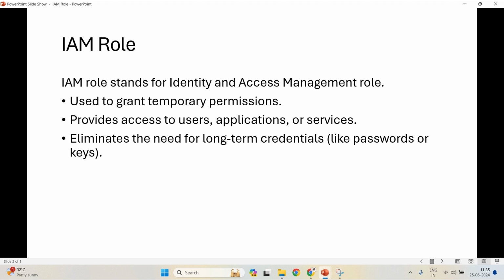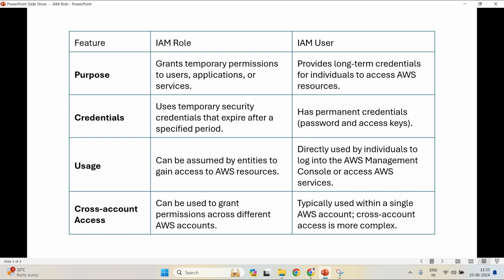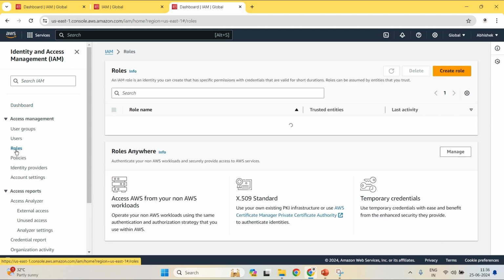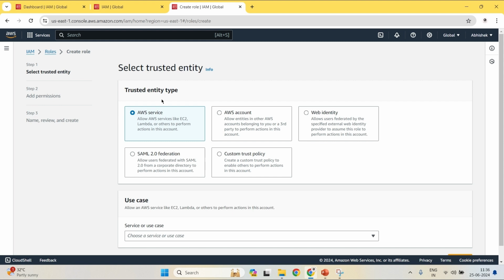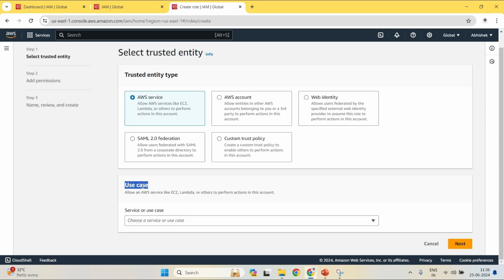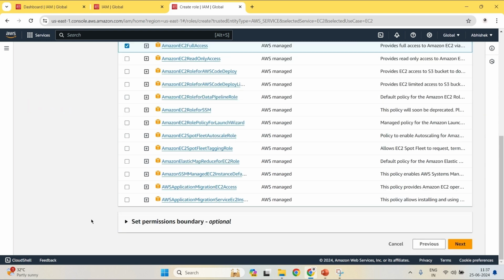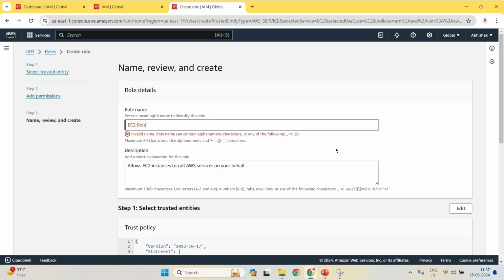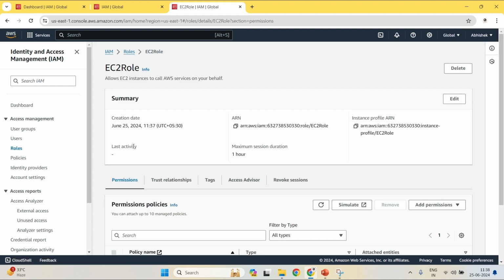How to create an IAM role in AWS | AWS Solution Architect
Master creating an IAM role in AWS with our easy guide! Learn to define permissions, attach policies, and set trust relationships for secure access management.